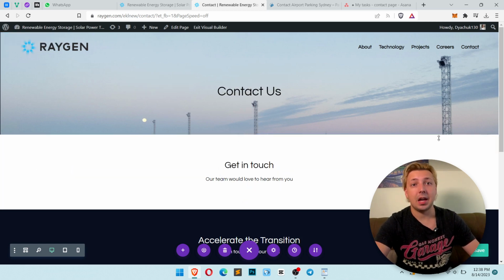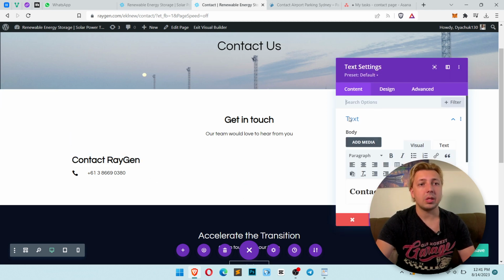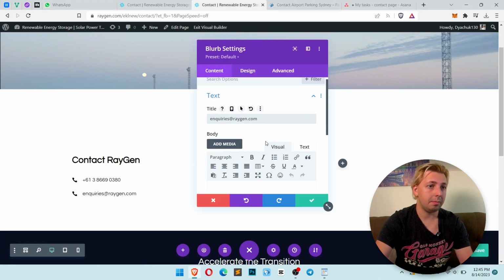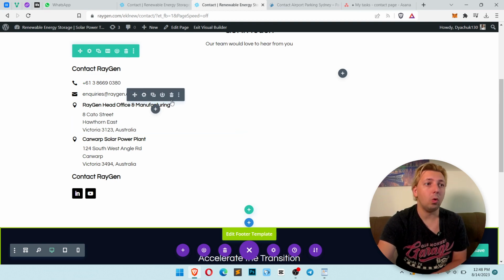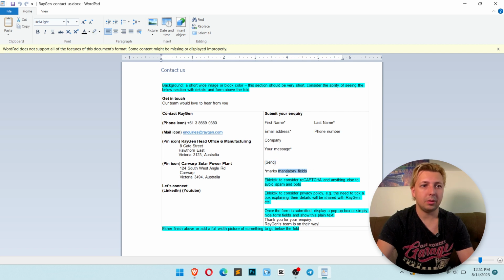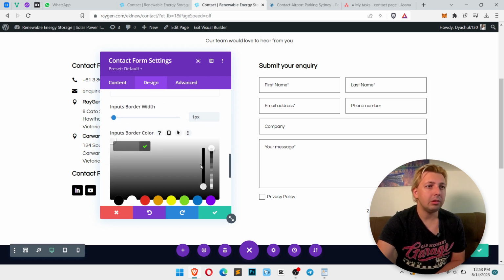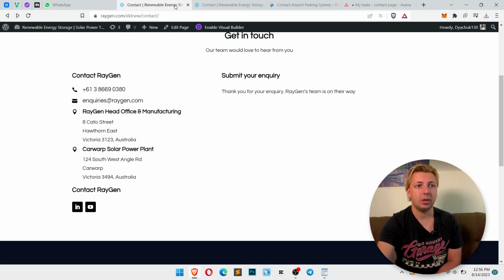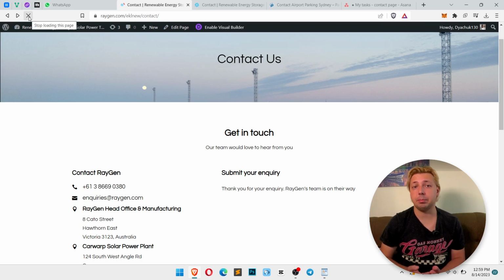How to create contact page with Divi builder - tutorial!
BTC address
bc1qahz3z33pryhj2033nnmslj8sgappdwf3mtjltr

0x8C8062D634bc7744265eA053206f35B72b698581

DOGE address
DGEmkej4D5Rc8sfrJMV2TSK9nW9MdXmUBp

LTC address
ltc1qmhl5n0kea35swcexurgfqqakah3hrcf3n936mv